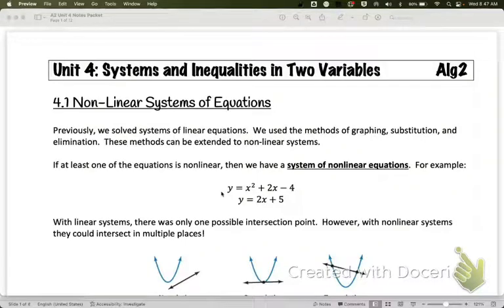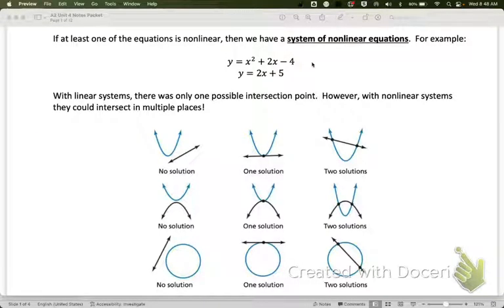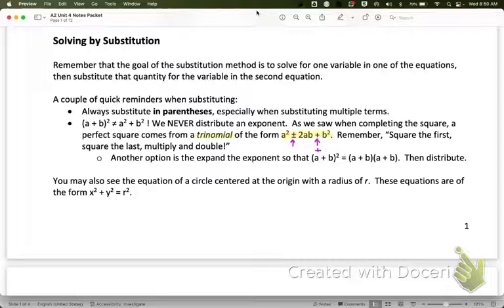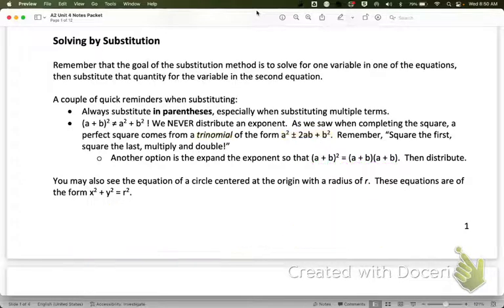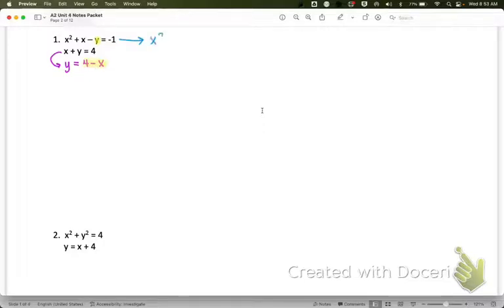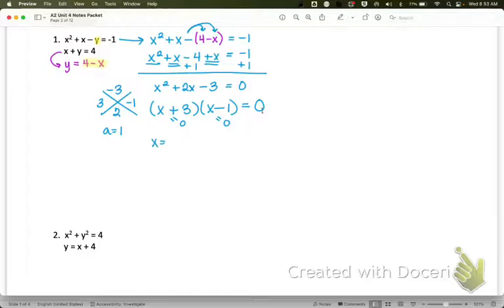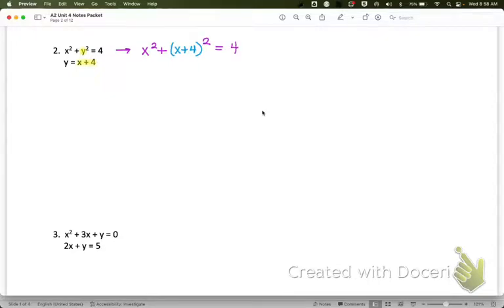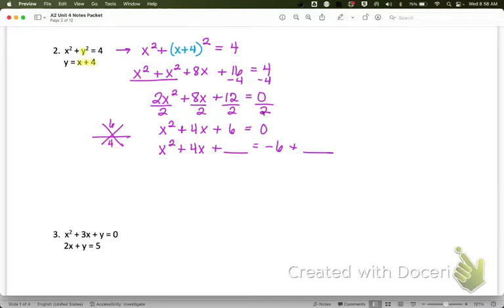A2 4.1 Solve Nonlinear Systems by Substitution